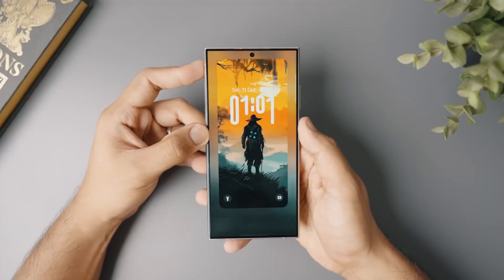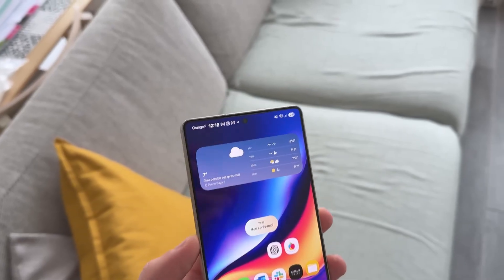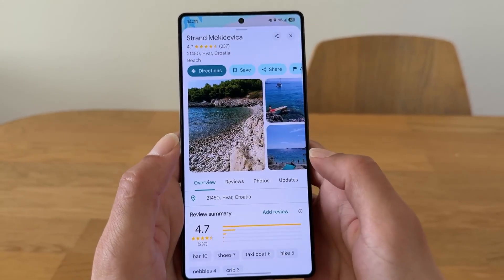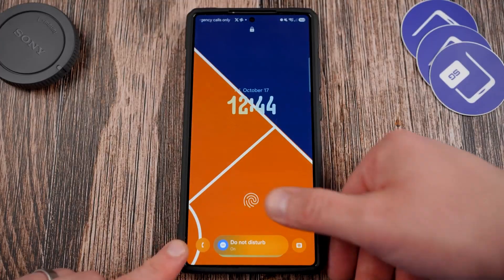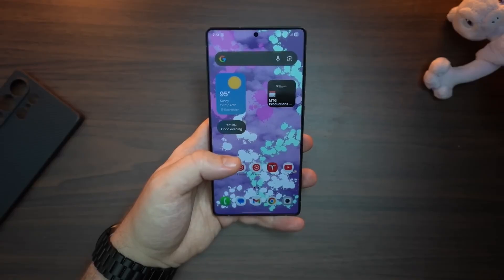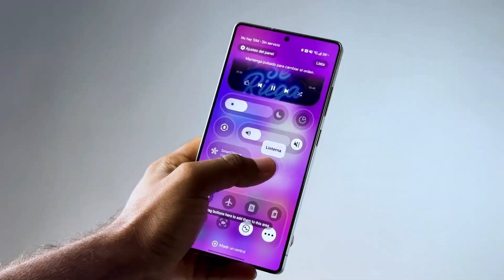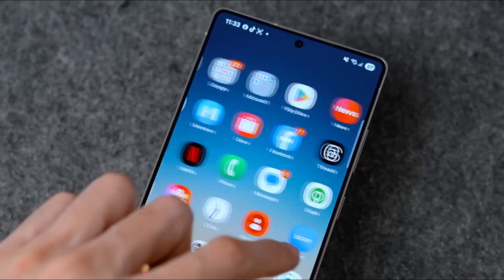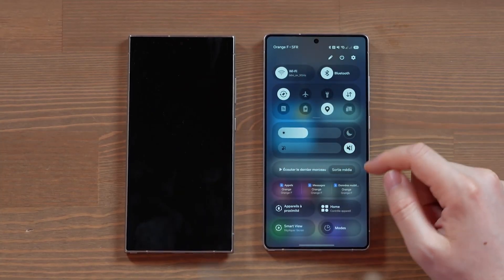One UI 8.5 Beta Leaks – Everything You Need to Know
One UI 8.5 brings smarter AI, smoother animations, and a complete interface redesign for Samsung Galaxy devices. Tech Insights explores every new feature, hidden update, and system enhancement in this major upgrade.